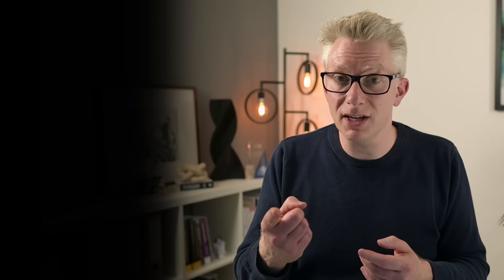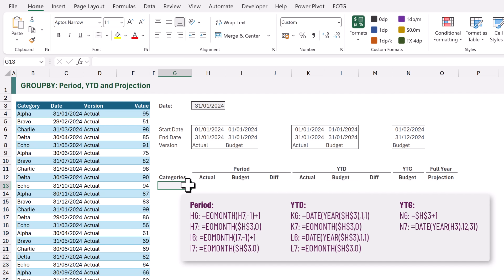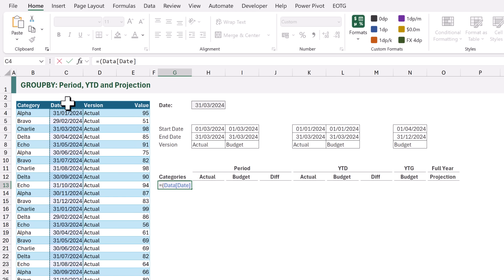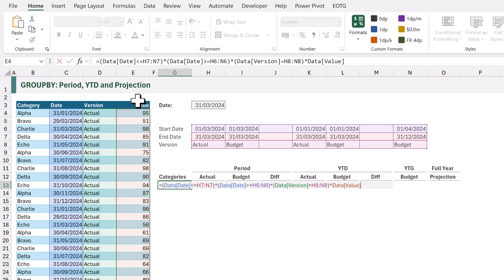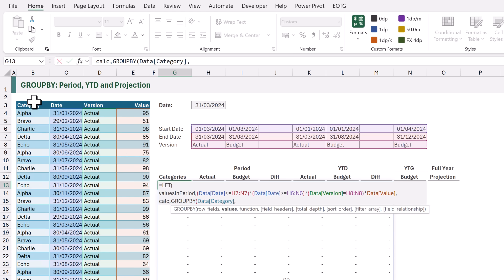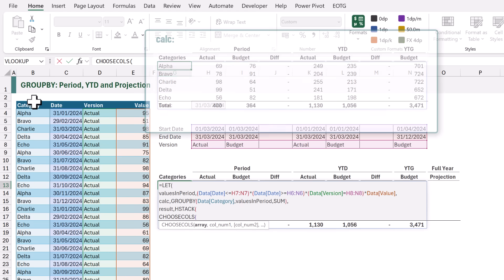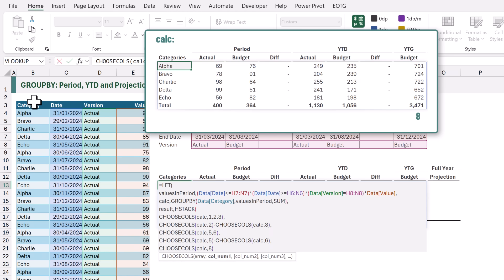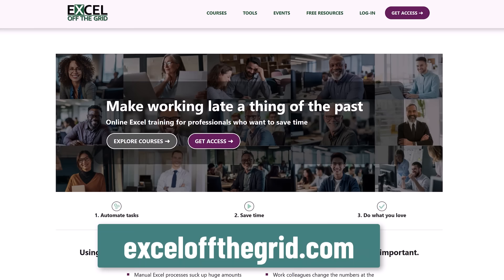Is GROUPBY better than PivotTables? How to calculate Period, YTD and Full Year Projection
Sign up for our free Insiders program and get the example file:
File Reference for this video: 0256 Period, YTD & Projection with GROUPBY.zip

In this video, we explore how to use the GROUPBY function in a scenario where PivotTables aren't up to the job. It shows how ot calculate Period, Year-To-Date, and full year projections using Budget and Actual values in a single output.

The video goes step-by-step through array and boolean techniques to calculate the required output. Even if this isn't your scenario, you can use this method to calculate almost any layout.

0:00 Introduction
0:36 Workbook setup
2:12 Boolean logic
5:12 Using GROUPBY
6:30 Differences and Projections
8:58 Result
9:21 Wrap up